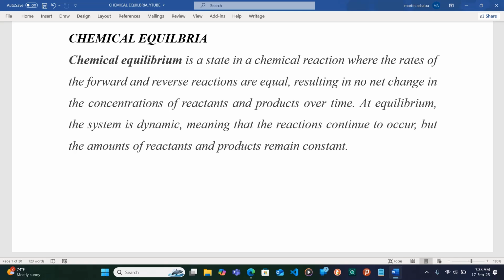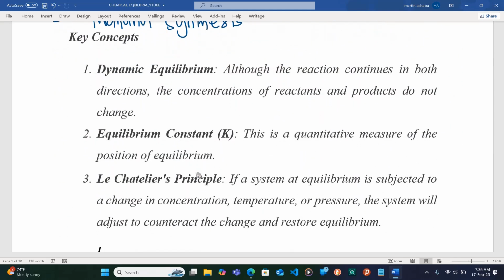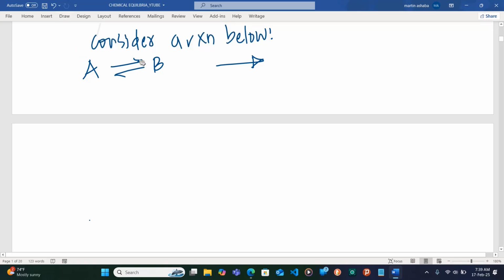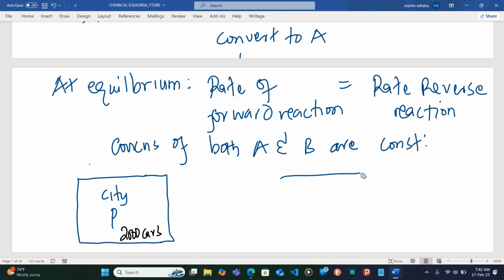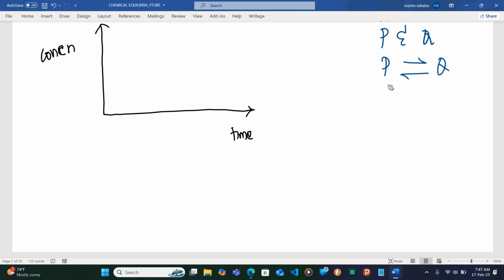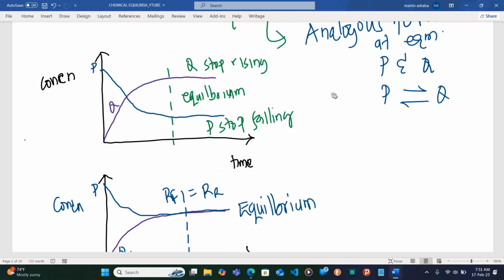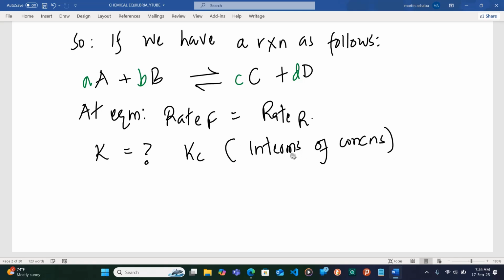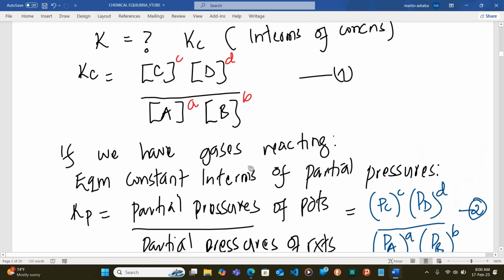Chemical Equilbria and reaction quotients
In this video, we explore chemical equilibrium, a state where the forward and reverse reactions occur at equal rates, and how the reaction quotient (Q) helps determine the direction of the reaction. Learn how to compare Q with the equilibrium constant (K) to predict if a system will shift forward or backward to reach equilibrium. We also cover key principles, real-world examples, and problem-solving strategies for equilibrium calculations. Perfect for chemistry students and enthusiasts!